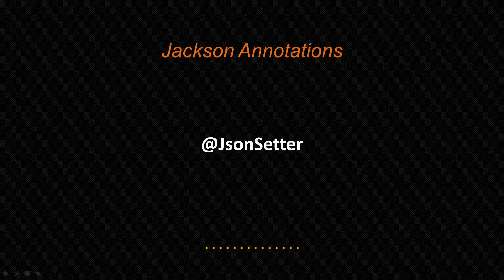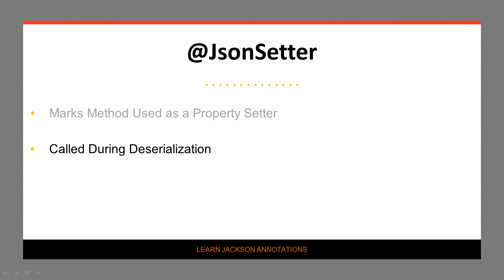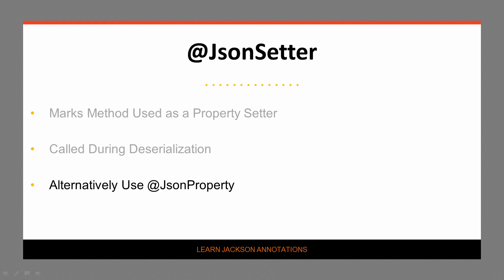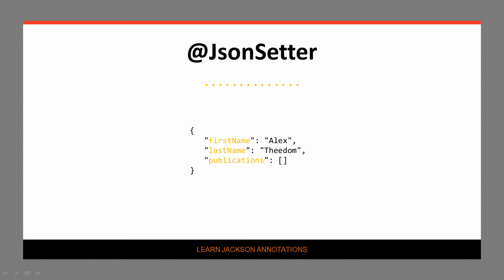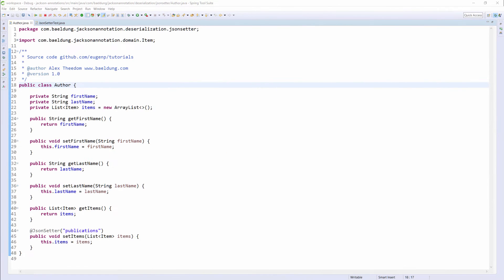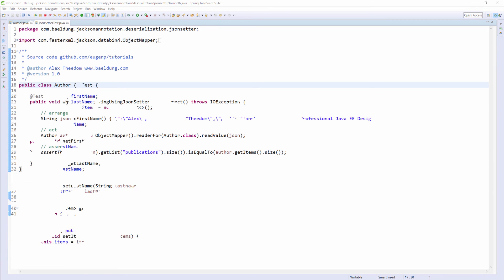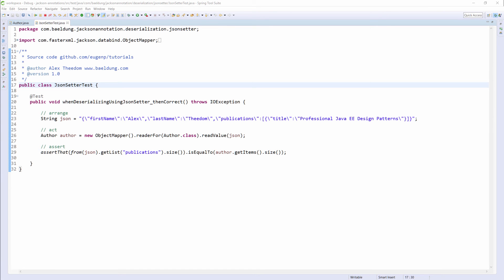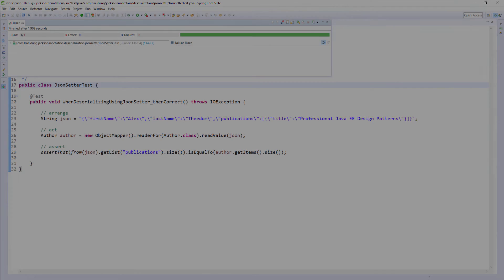Jackson Deserialization - 2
Quick guide to the super useful @JsonSetter annotation in Jackson.

The instructor in this series is @alextheedom